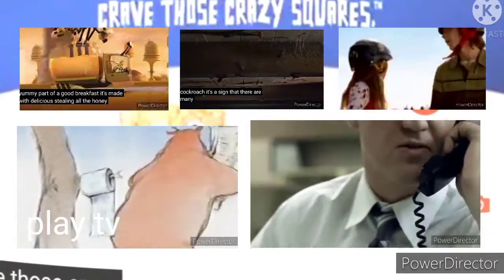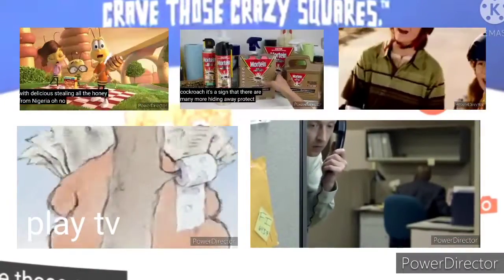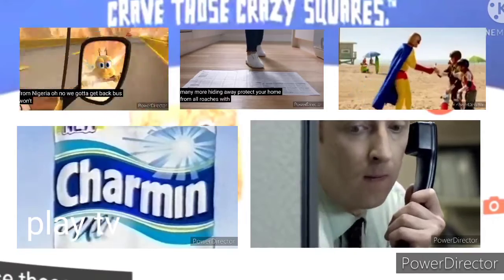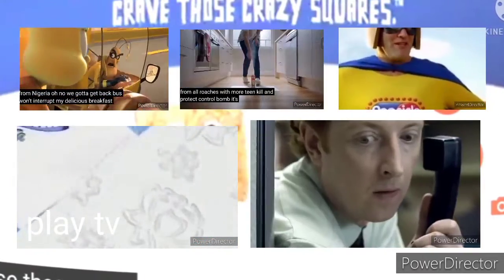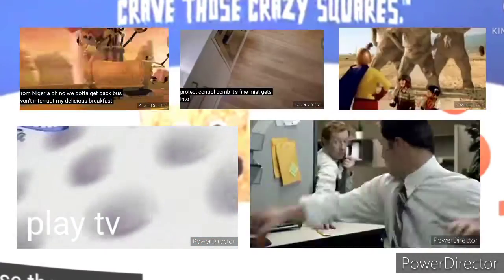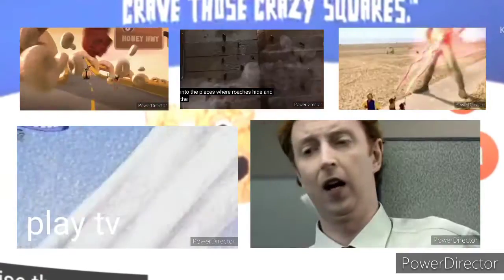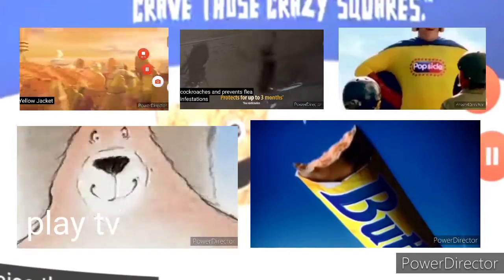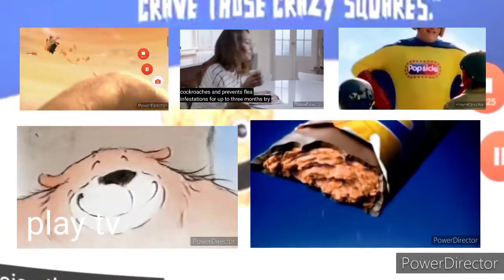you can see Honey nut Cheerios Mortein Popsicle Firecracker charmin bear Butterfinger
mroe y no te gusta que me voy a buscar a la noche y me dijo que no